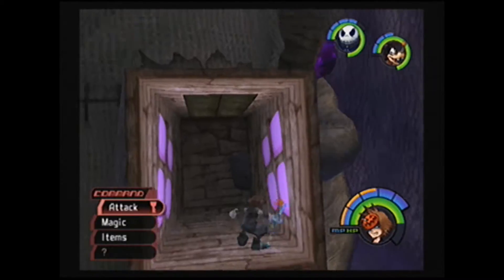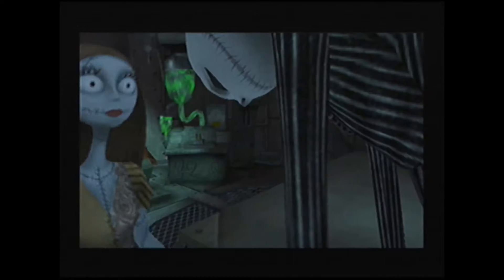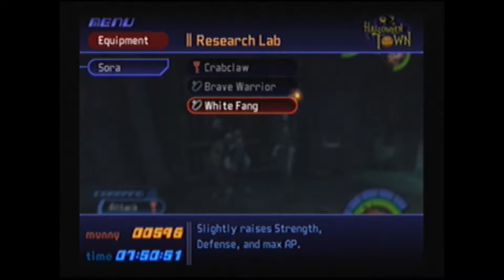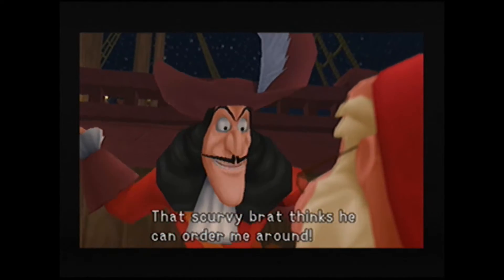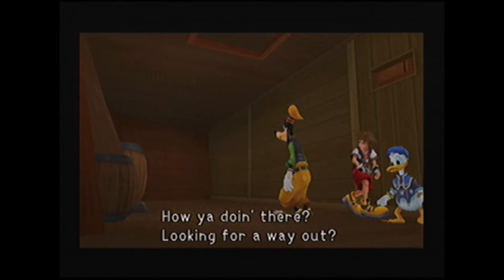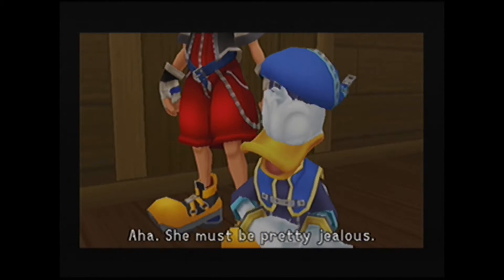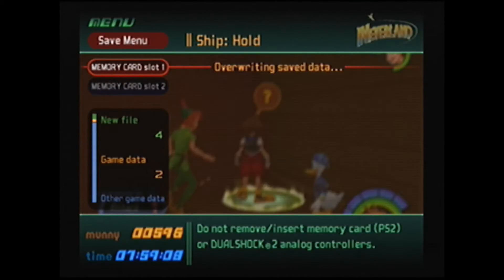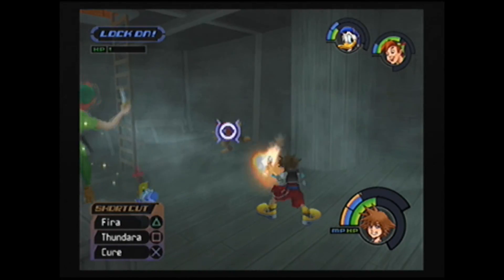Kingdom Hearts Playthrough with Bolt Part 31 - To Neverland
Welcome to my Kingdom Hearts Playthrough. i got a good amount of content lined up for you all in this game and i hope you will like the video and maybe give it an actual like. excuse me for poor commentary in the beginning and thank you for watching. :)